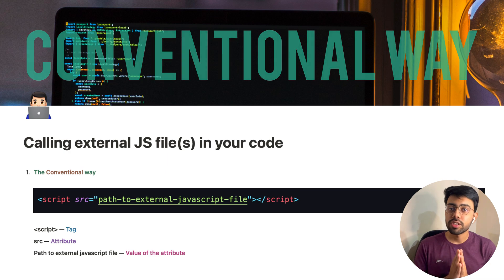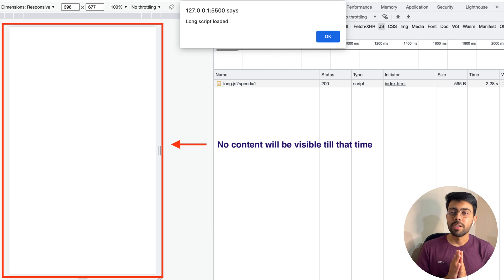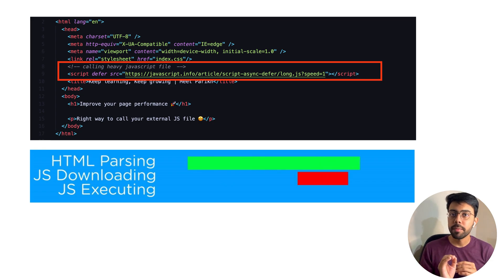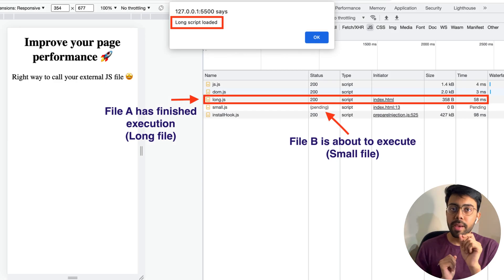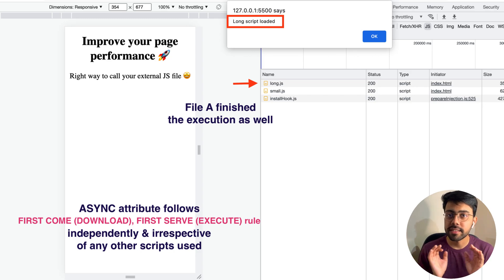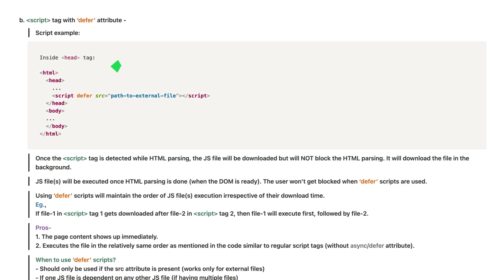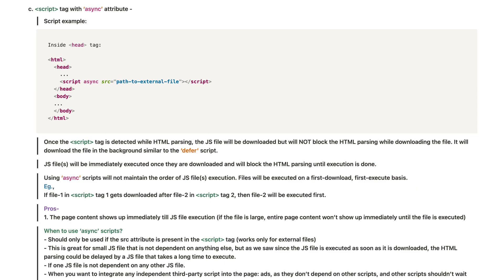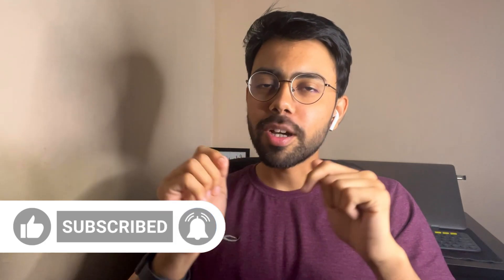How to improve webpage performance 🚀 | MOST important Frontend Development interview question 🙊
You must be knowing that most users don't like to spend time on slow websites, right? 🥲

In this video, I'll be showing how writing script tags to call external JavaScript files within your webpage can affect the page loading time and also the ways to improve it. 🔥

It is one of the most important frontend development interview questions. So do watch this video till the end for a detailed explanation. 🤩

🔴 Note: Watch this video in HD quality for a better experience

[If you find this video useful]

🔴 Here is the link to the previous video that you need to watch to get better visibility for learning frontend development in the right way.